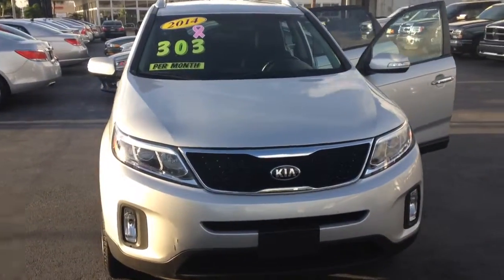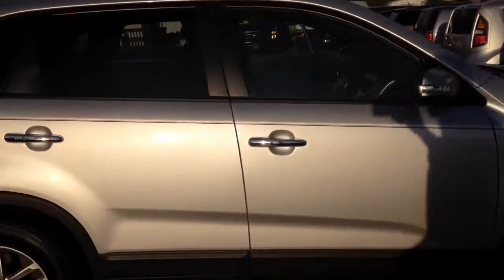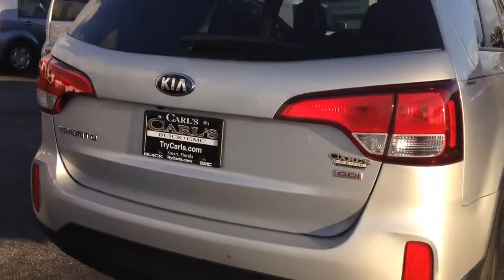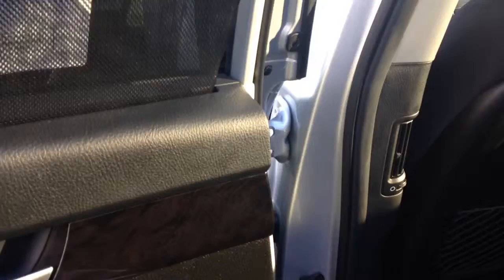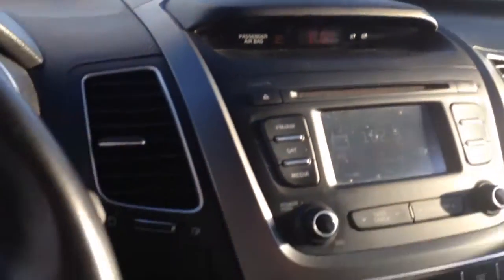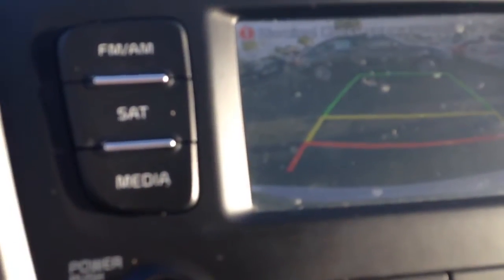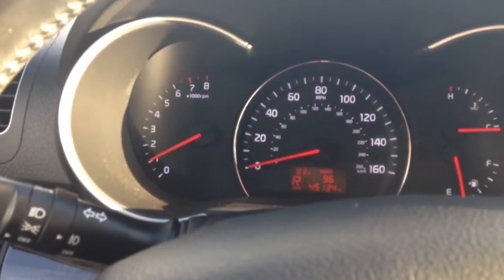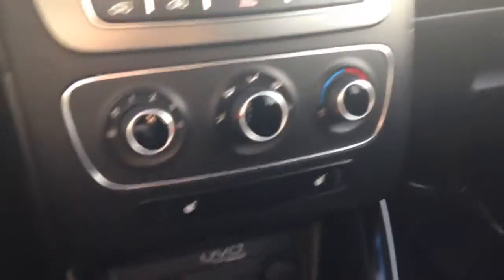2014 Kia Sorento